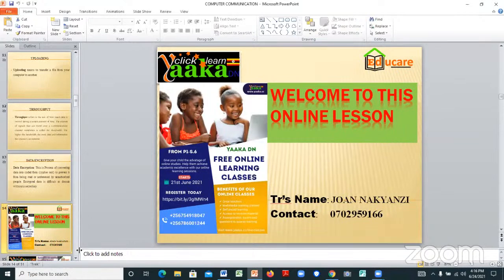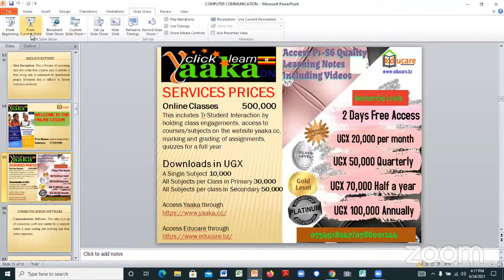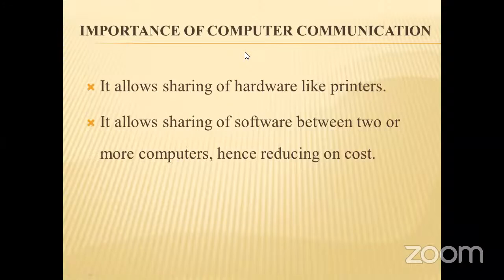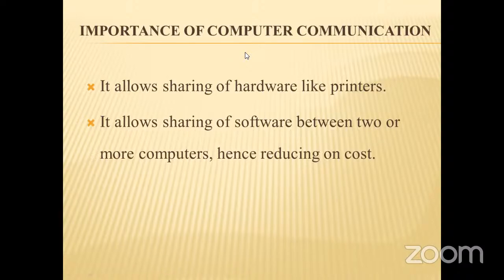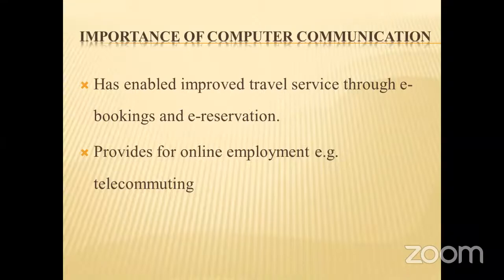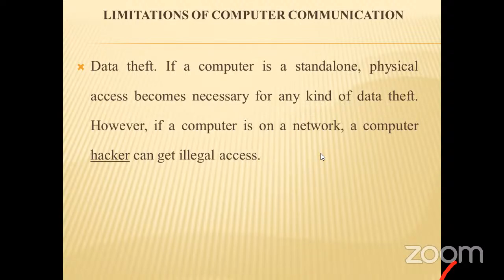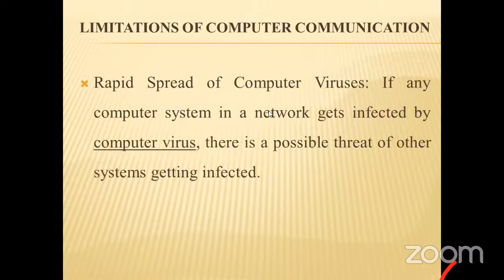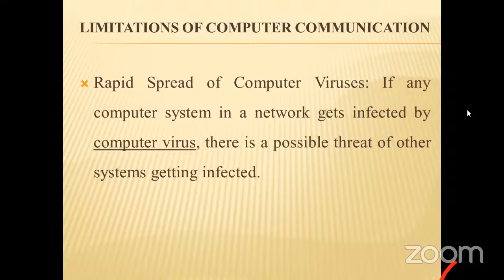Senior Three Computer Live Class(Topic:Communication Software)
This is a Senior Three  live class Computer session facilitated by Teacher Joan